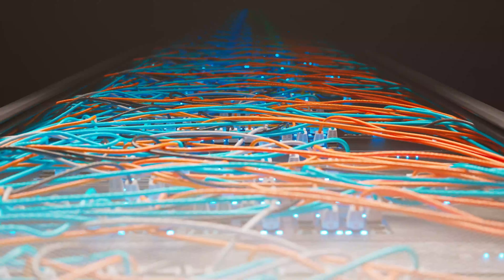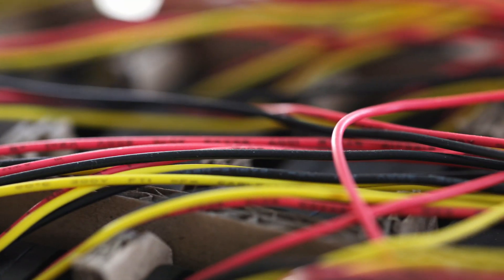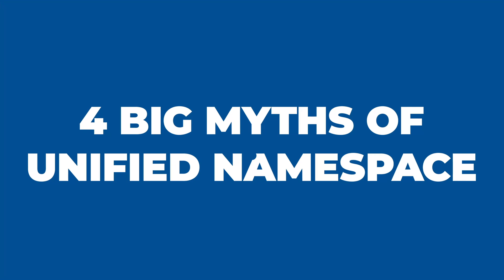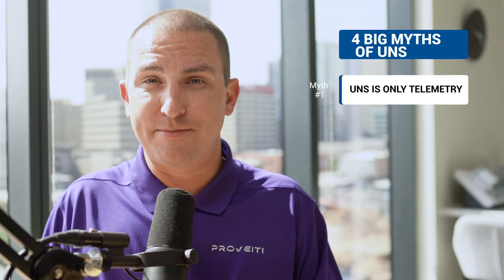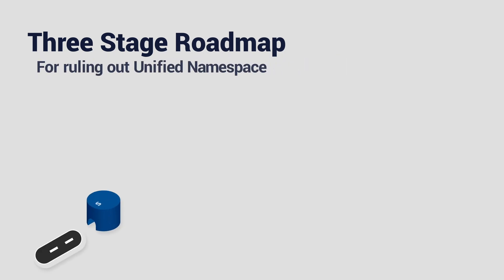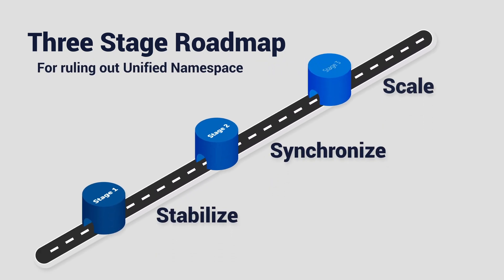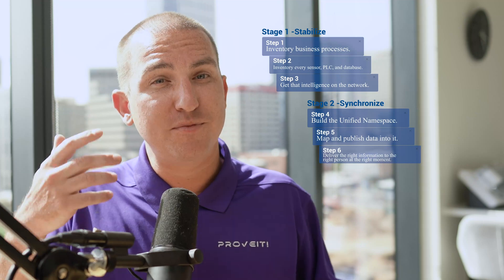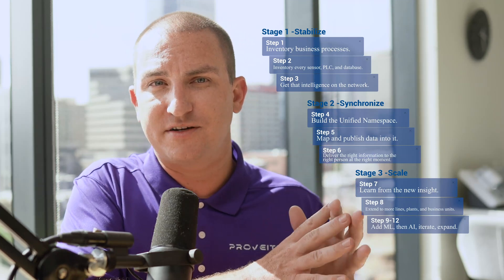What is a Unified Namespace?!? And why it's the Industry 4.0 Linchpin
Thank you to MaintainX for soonsoring this video: Get a free 30-Day Trial

Take the free *IIoT Mini-Course!* and get your IIoT Credential 🚀